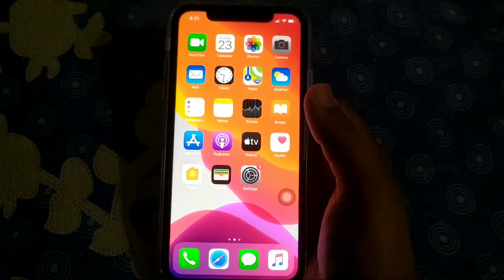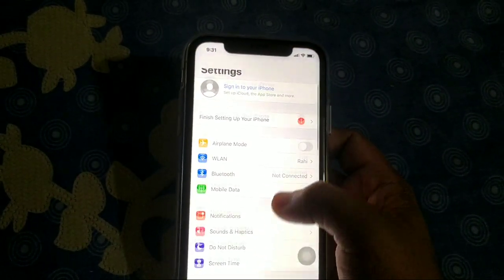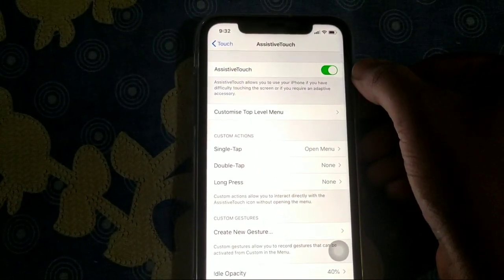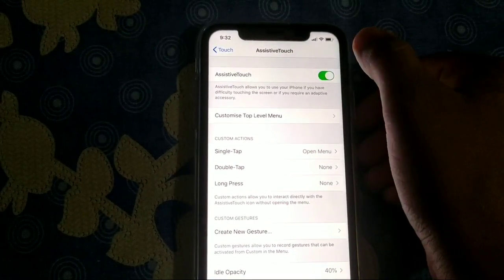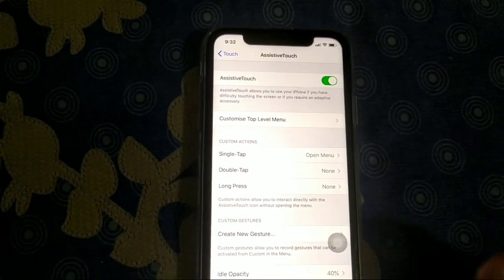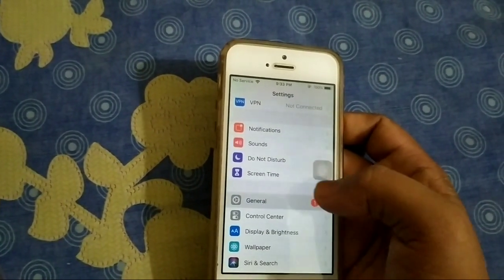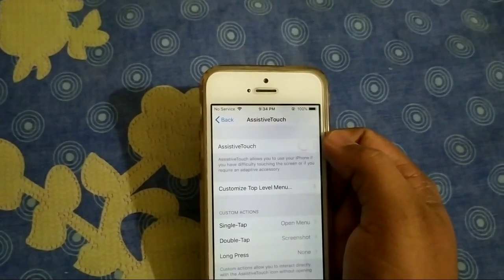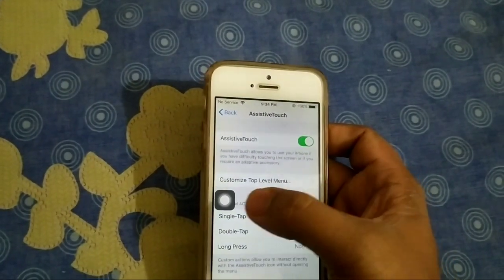How To Use AssistiveTouch on any iPhone || Alternative Home Button || Apple info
How To Use AssistiveTouch on any iPhone || Alternative Home Button

*** ANTI-PIRACY WARNING ***
How do I get the assistive touch on my iPhone?

What is assistive touch on iPhone?

How do you turn off assistive touch on iPhone?

How do I get the little circle on my iPhone?